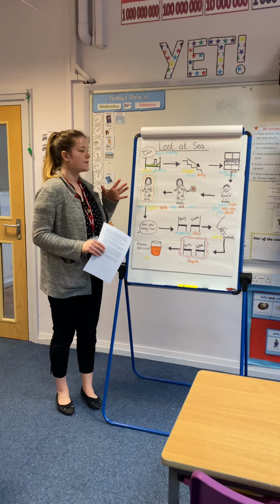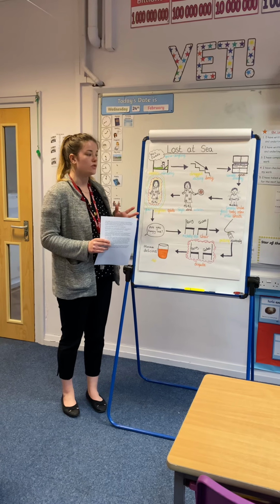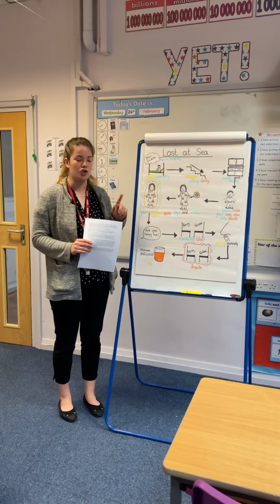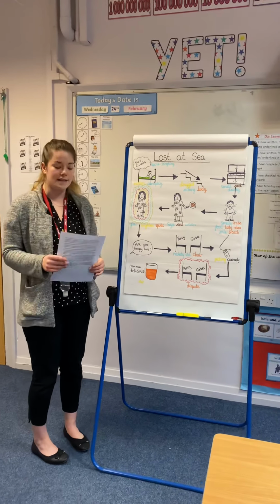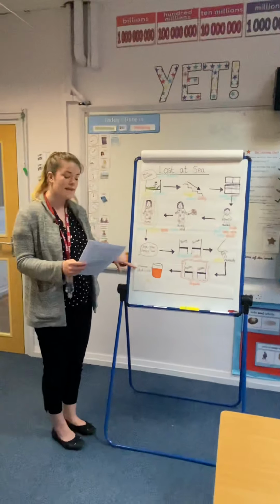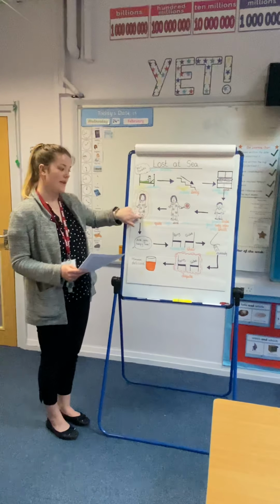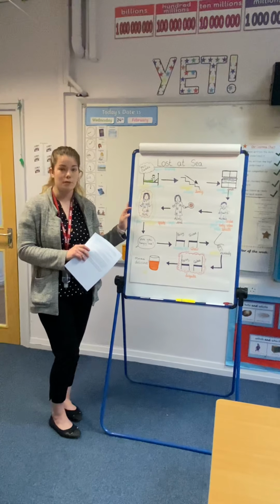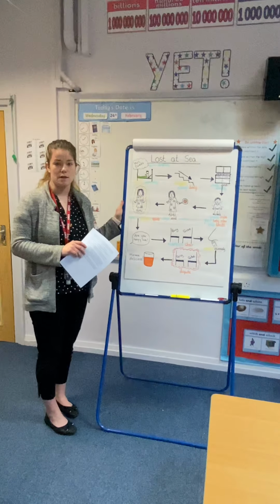Year 5 and 6 - Story Map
This video is to support the children with their English remote learning activities on Monday 1st March.